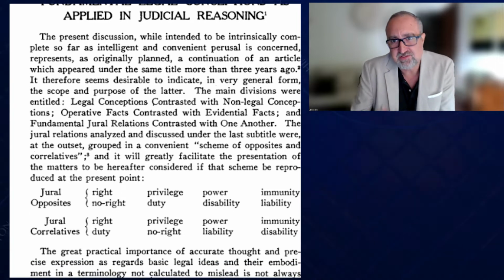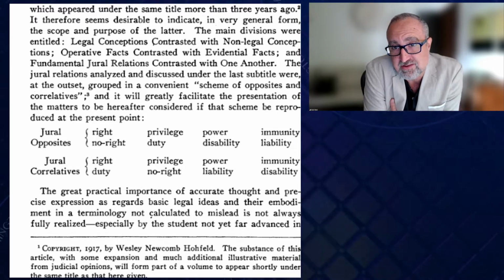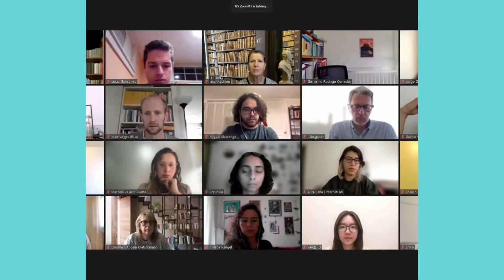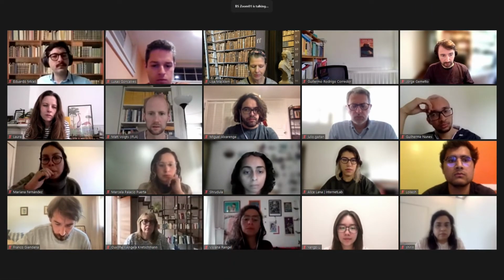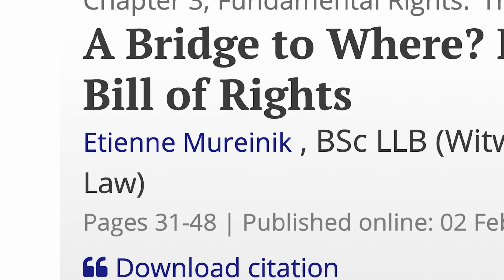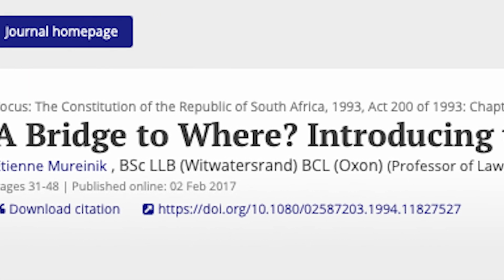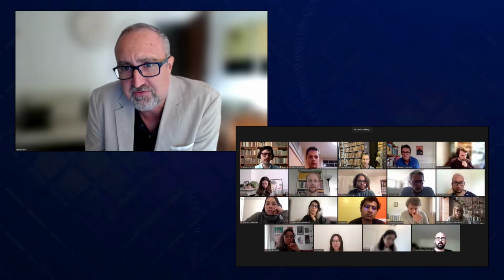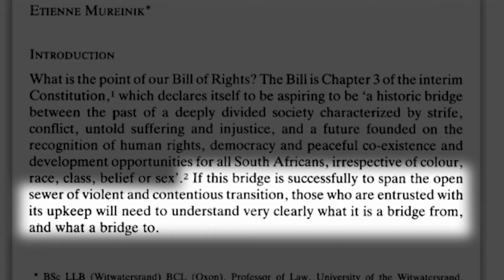Prof Sean Flynn: Research as a Human Right. Right to Research in International Copyright Seminar 2.1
This cutting edge seminar series looks at legal academic writings at the intersection of intellectual property, human rights, text and data mining (TDM) research, international law, and advanced legal theory. It is intended for advanced students writing a major research paper on the topic.

SEMINAR 2 part 1: THE RIGHT TO RESEARCH AS A HUMAN RIGHT intro by PROF SEAN FLYNN
Prof Sean Flynn of American University provides the context for considering the Right to Research a Human Right and he introduces the 4 speakers who also form part of this Seminar.  They are:
Dr Sanya Samtani (University of Pretoria, South Africa)
Pro Klaus Beiter (North-West University, Potchefstroom, South Africa)
Prof Desmond Oriakhogba (University of Venda, South Africa)
Prof Sara Bannerman (McMaster University)

What are the human rights duties of states with relation to copyright and the right to research? What is the utility, or danger, of framing research interests as “rights”?  What do TDM researchers need to do to perform their research? How do any of these steps implicate copyright or other exclusive rights? How does lack of copyright permission distort research outcomes?  How does US law and EU law approach the issue of exceptions for research uses?  Is the openness unique to common law countries? In what ways do licensing practices enable or form barriers to TDM research in practice?

These are just a few of the questions considered by our eminent group of scholars and writers over the 15 weeks of this seminar series.

Promoting “learning” and “science” were among the first purposes of early copyright laws. And human rights laws require states to respect, protect and promote rights to impart and receive information and to benefit from advances in science. This lecture series brings these two strands of law into conversation, and perhaps conflict, to explore the actual and ideal dimensions of the right to research in copyright law. The lectures discuss legal academic writings at the intersection of intellectual property, human rights, text and data mining research, international law, and advanced legal theory. Each lecture is being edited and published under an open license to enable reuse in educational and other contexts.

Professor Sean Flynn teaches courses on the intersection of intellectual property, trade law, and human rights and is Director of the Program on Information Justice and Intellectual Property (PIJIP). At PIJIP, Professor Flynn designs and manages a wide variety of research and advocacy projects that promote the public interest in intellectual property and information law and coordinates PIJIP’s academic program..